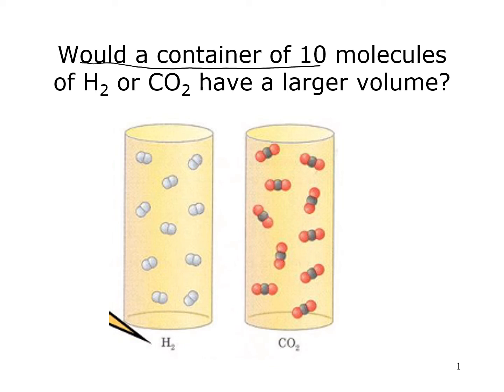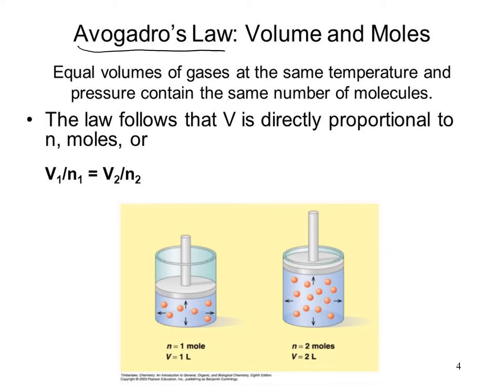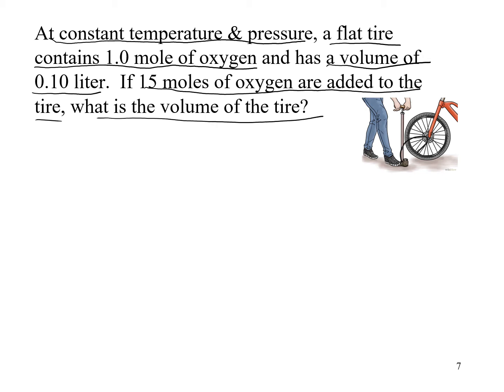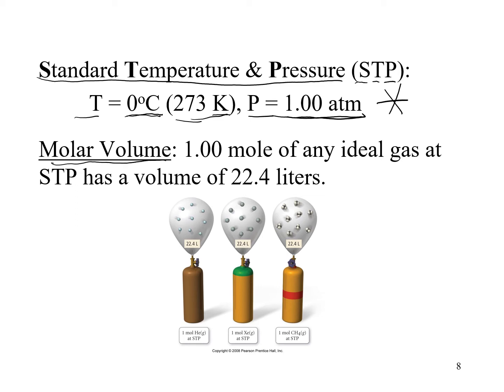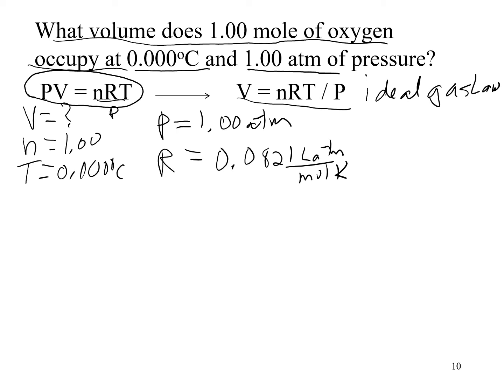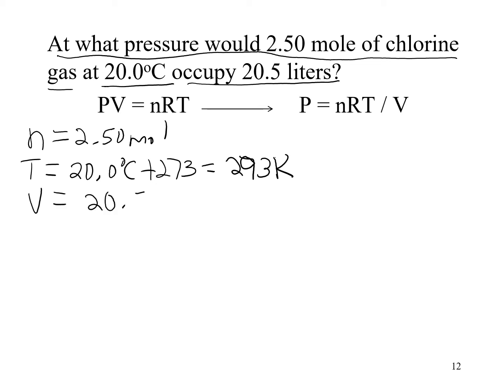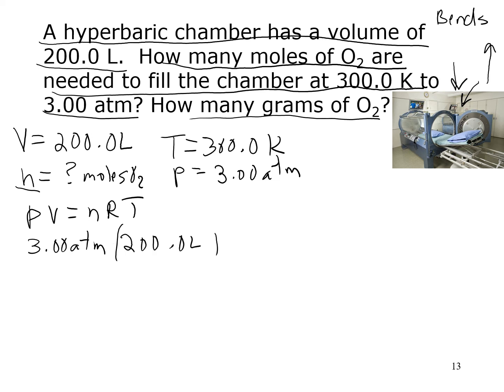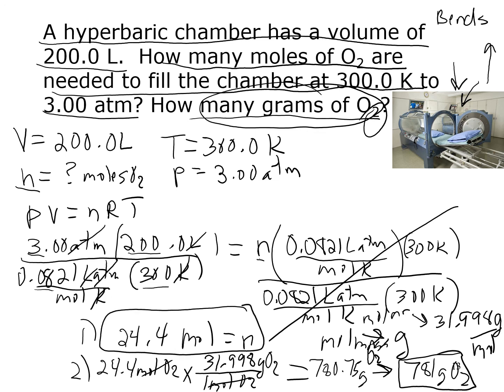Chapter 5 Chemistry 51 Part 2 Gas Lecture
Chemistry 51 Chapter 5 lecture on Avogadro's and the Ideal Gas Law